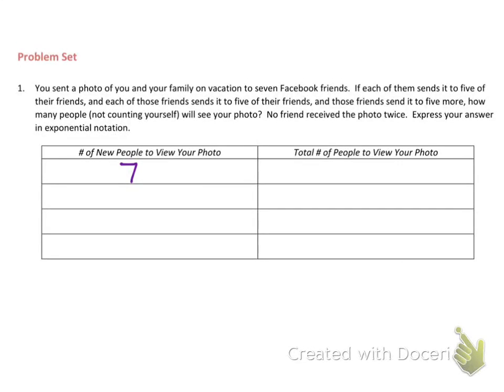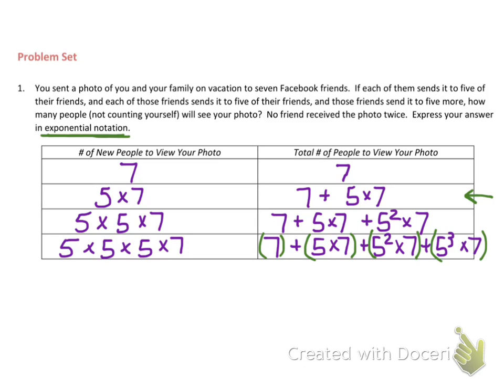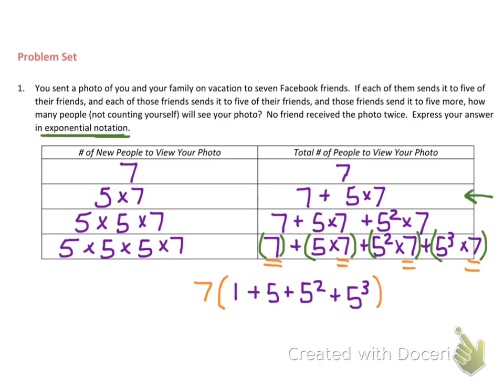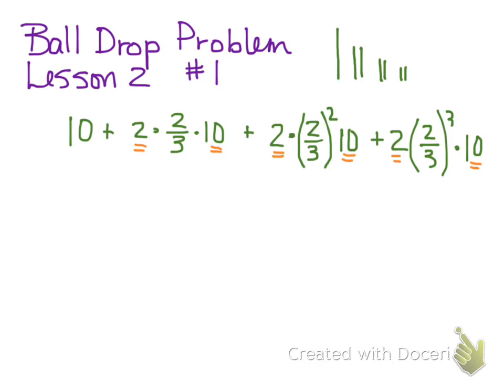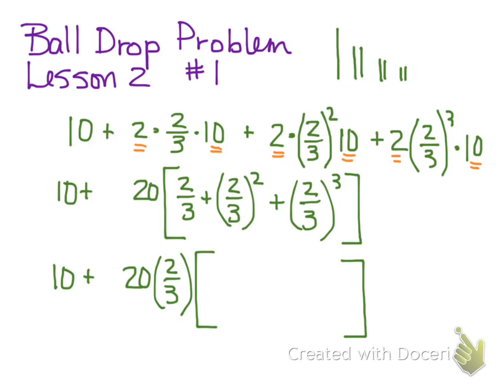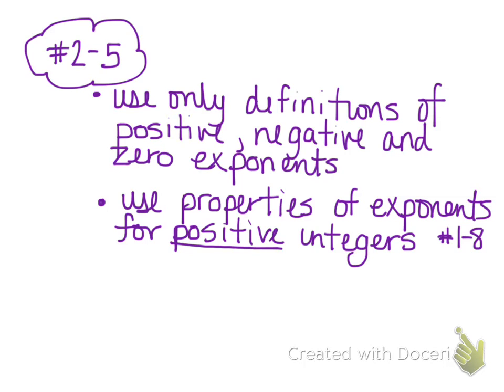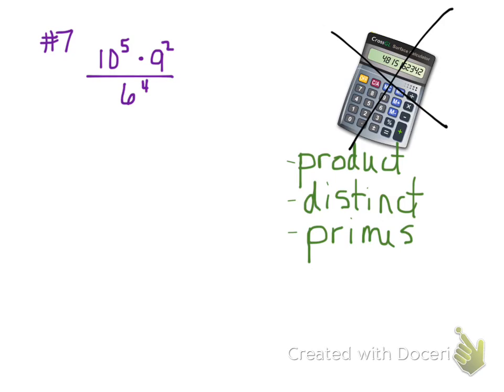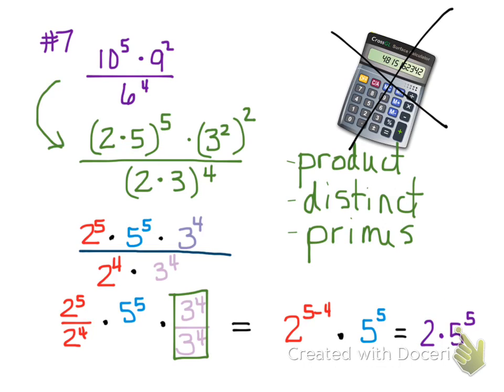8th Grade Math Module 1 Lesson 6 HW Solutions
Extra explanations for selected problems.